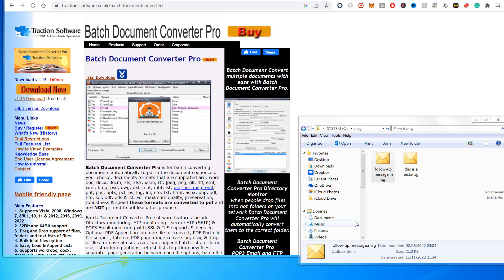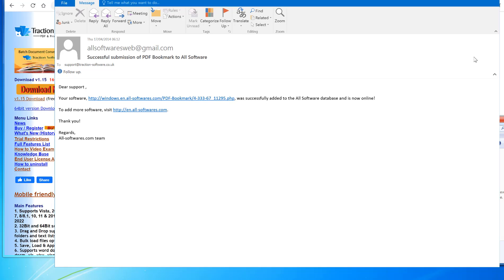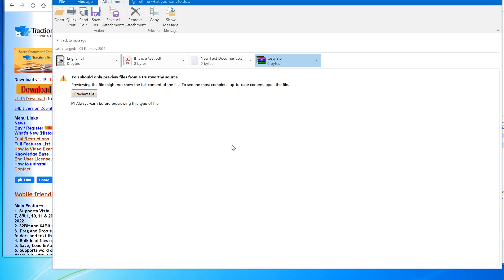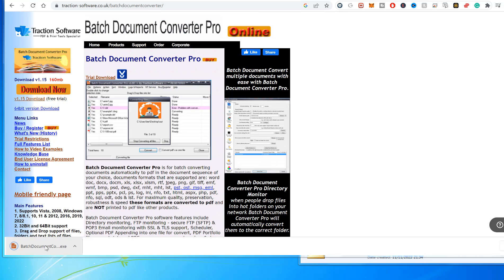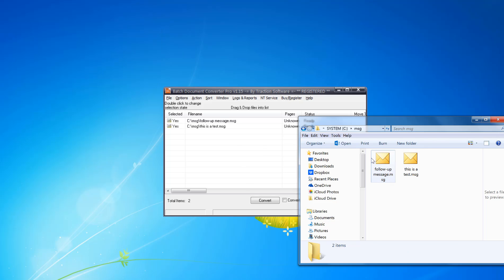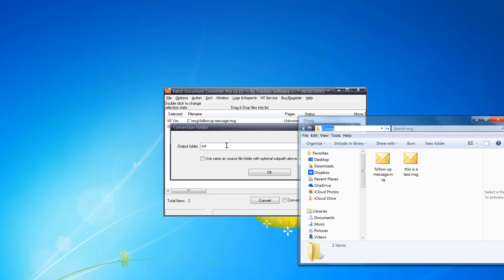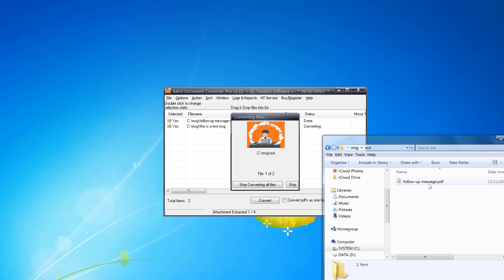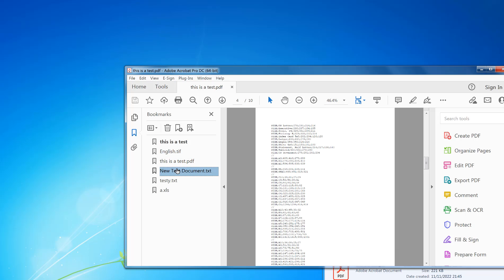How to Convert MSG to PDF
In this video, we'll show you how to convert MSG file(s) with attachments to PDF, this will also include msg files within msg files and all attachments within them and zip, rar, 7z files too! we'll show you how to do it quickly and easily using some software you can download called Batch Document Converter Pro

If you're working with PDFs you may need to convert msg to pdf to send over to other users like your boss who may not be able to view an email msg file, this video is for you!
We'll show you how to easily convert any msg to pdf with all the attachments automatically.
This process is quick and easy and will save you time and hassle in the future.

PDF Tips presents How to Convert a MSG Email File to a PDF File

1.
2. Start up the software
3. Drag and Drop the email MSG file(s) or EML file(s) into the software main window
4. Set the output folder in the File menu, Conversion Folder Setup... e.g. out  with "Use same as source file folder" checkbox set
5. Click "OK"
6. Click the "Convert" Button
7. To open the converted file right mouse on the file in the list and select 'Open Converted File"   or Navigate to the "out" folder in the source folder where the msg files reside

To Use Hot Folder Processing
1. Click Options menu, Directory Monitor Setup...
2. Click the "Activate Monitoring" Checkbox
3. Set "Monitor Every" n "Seconds" to: 5
4. In the "Only Convert File Type" to: .msg
5. In the "Monitor directory path" enter your input source folder path e.g.
C:\msgfiles
6. In the "Conversion Output Folder" enter your output folder path e.g.
C:\output
7. (Optional) In the "Move source to dir after convert" enter your output move to path e.g. C:\output\done
8. Click the "Add to Monitor List" button
9. Save & Exit
10. Put some msg file(s) in the "Monitor directory path"  folder to convert

Happy Days! all your msg files converted to a single pdf for each msg file